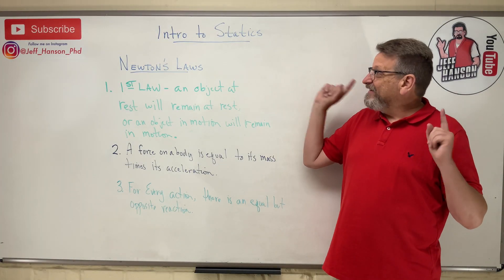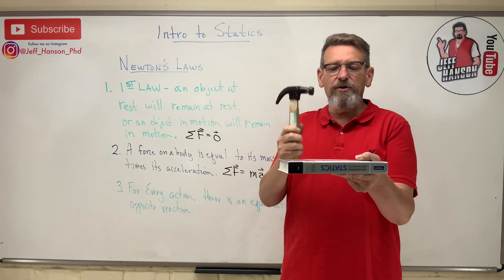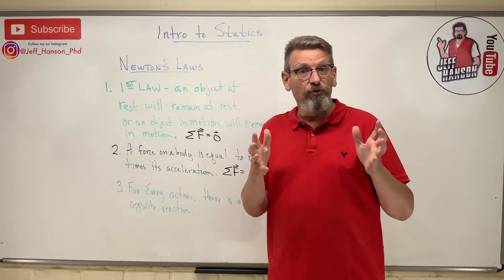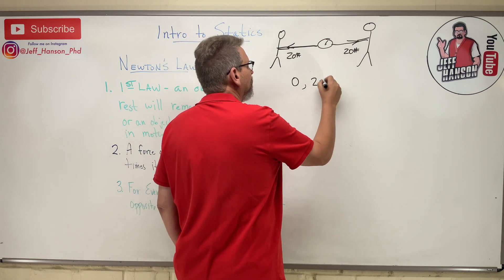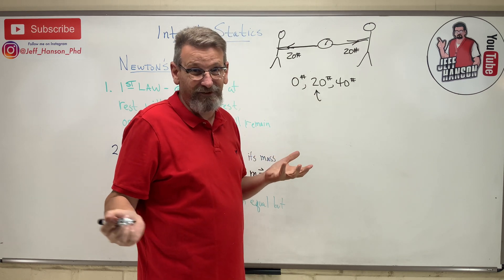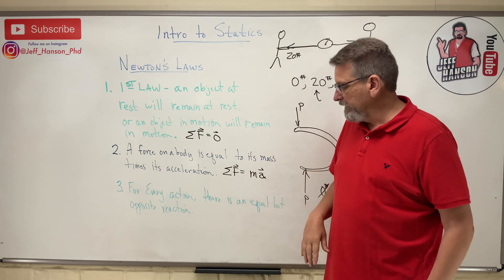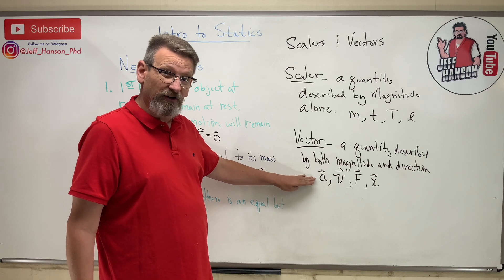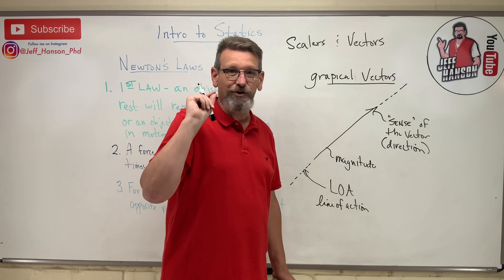Statics: Lesson 1 - Intro and Newton’s Laws, Scalers, and Vectors